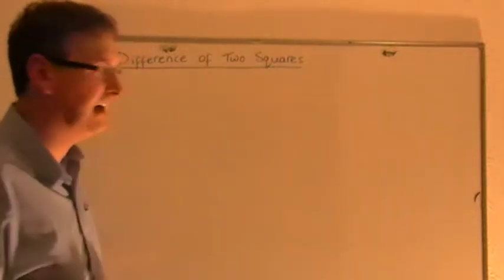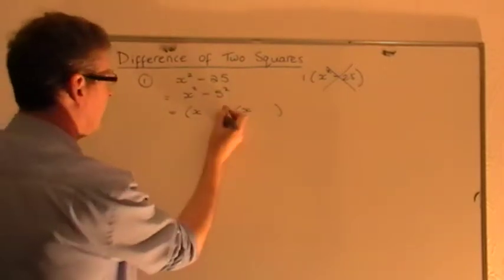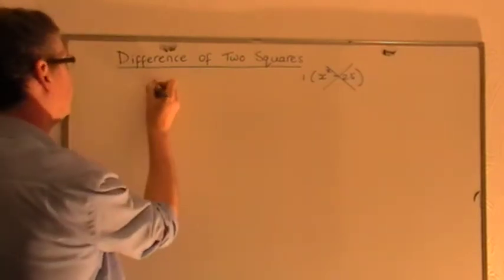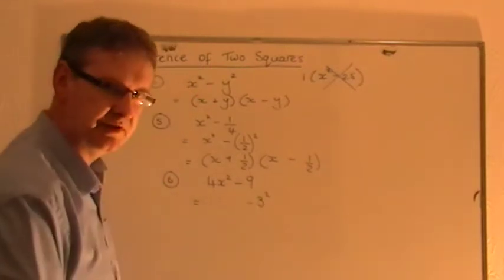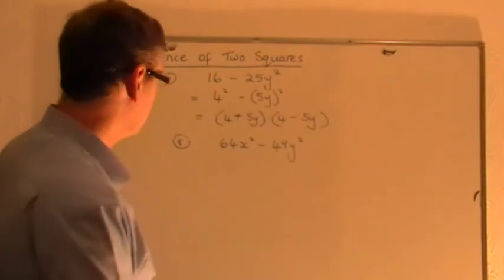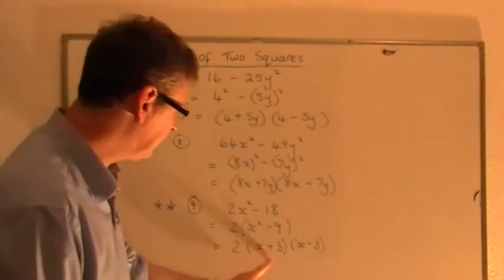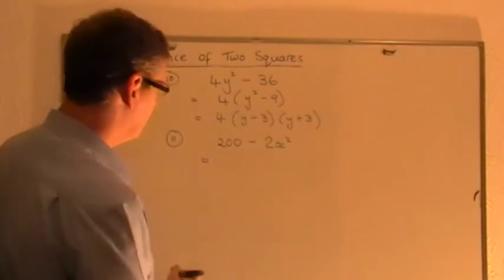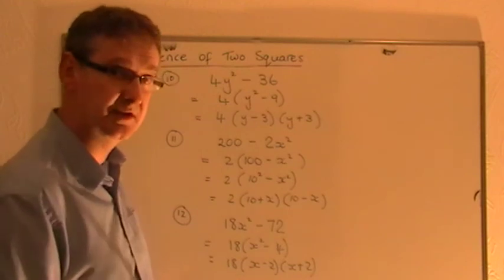Difference of Two Squares Factorisation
This video concentrates on the difference of two squares technique for factorisation. for lots more algebra help including factorisation methods.